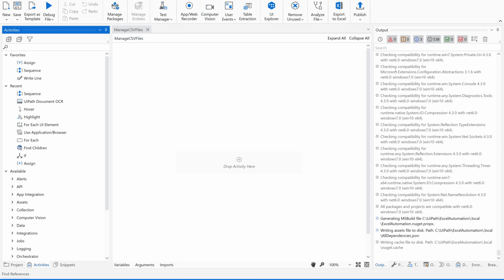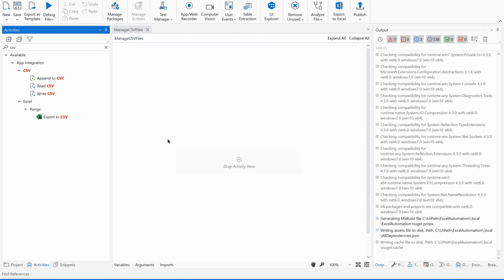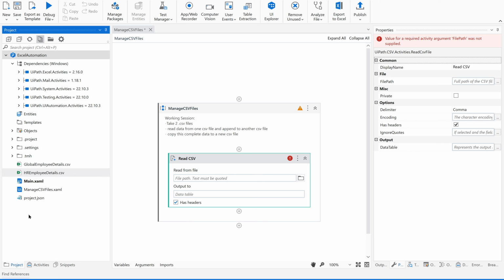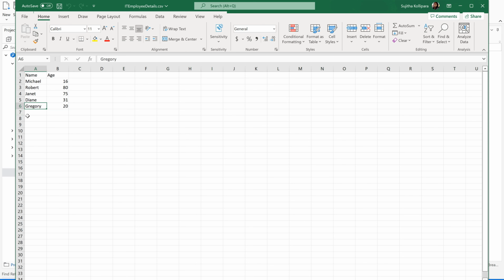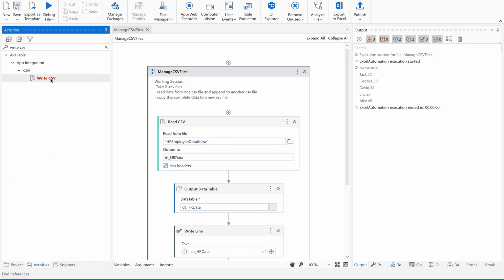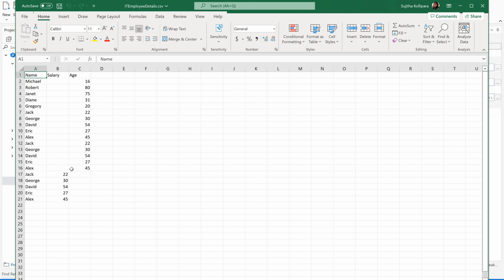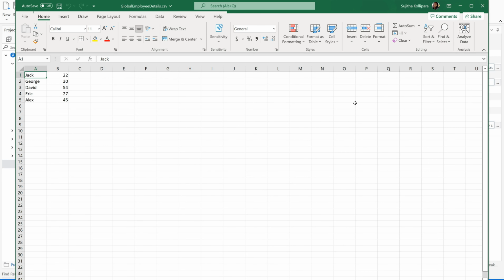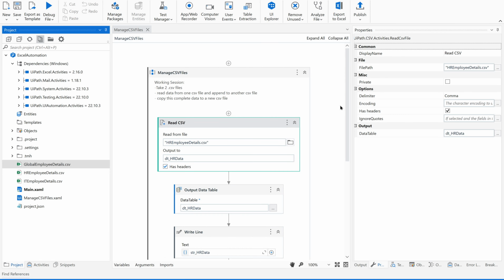Manage CSV Files | CSV file Automation | example in UiPath Studio using read , write, append csv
Hi Techies,
In this video, we can work on how to Manage CSV files using Read csv , write csv and append csv activities